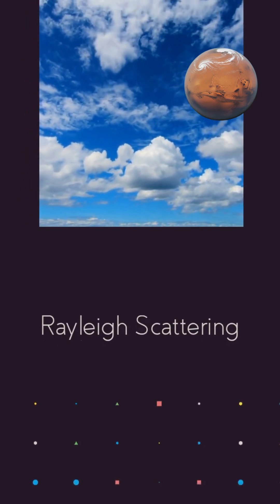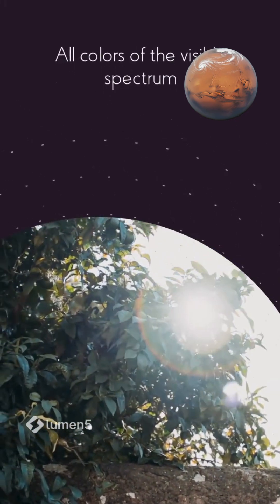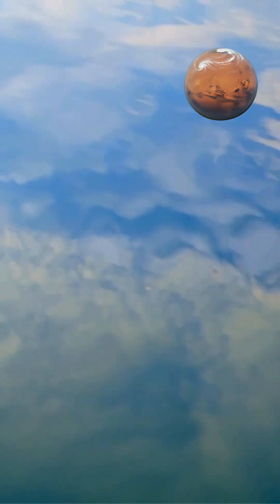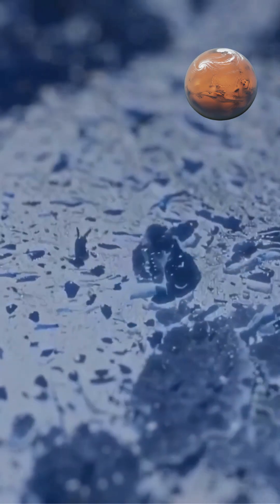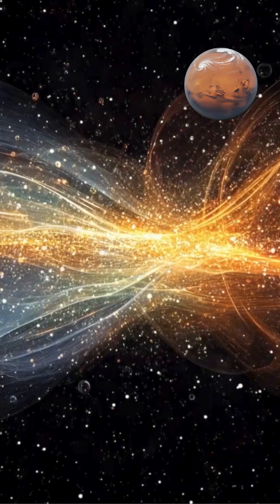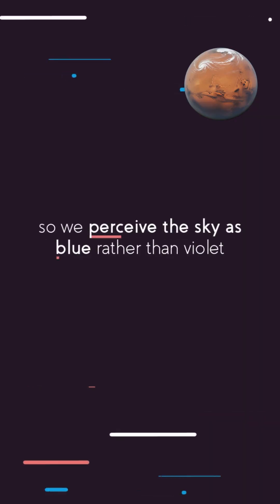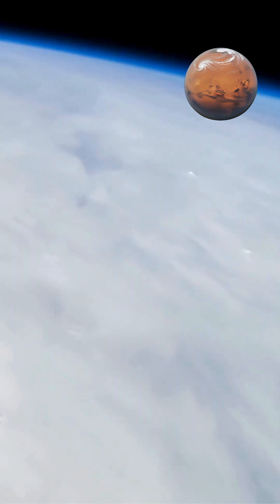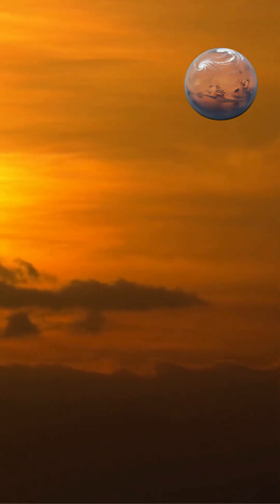What Makes Earth's Sky Blue?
Earth's sky appears blue due to a phenomenon called Rayleigh scattering, where molecules in the atmosphere scatter shorter wavelengths of sunlight more efficiently than longer wavelengths, creating the distinctive blue dome we observe during daylight hours.